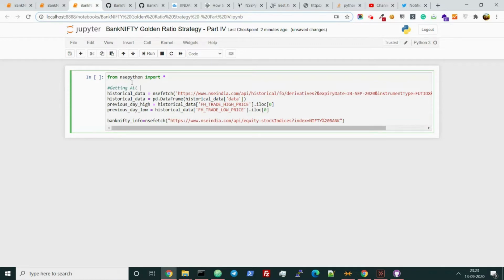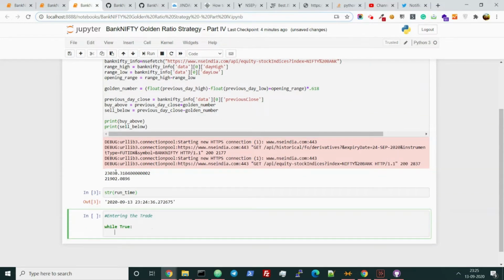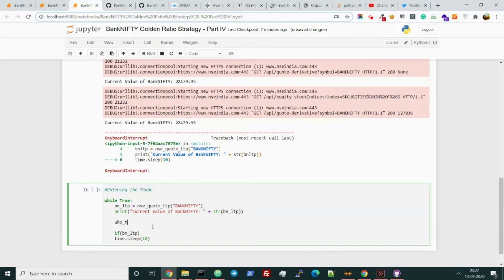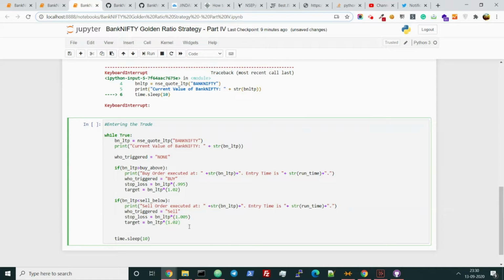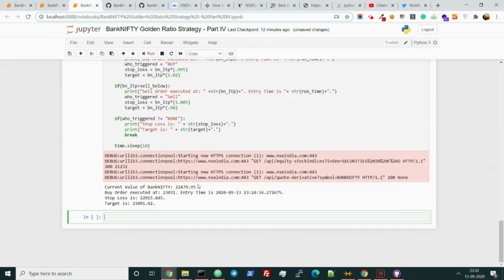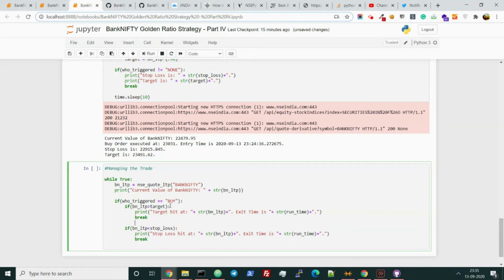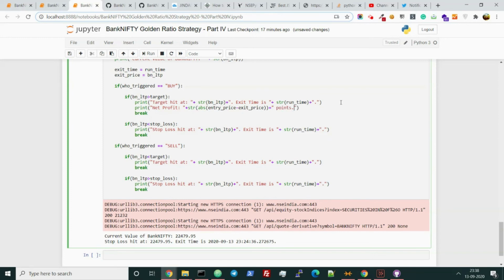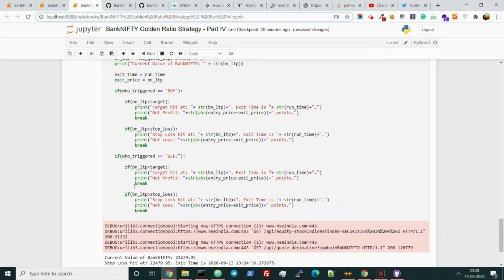Coding BankNIFTY Golden Ratio Strategy Part IV